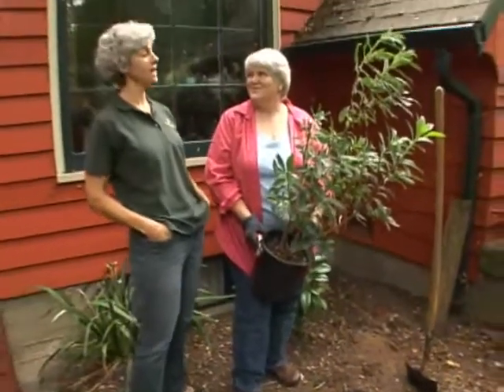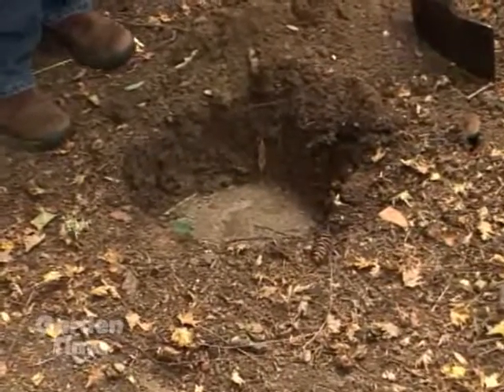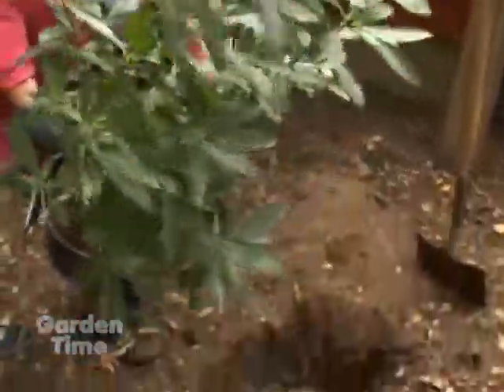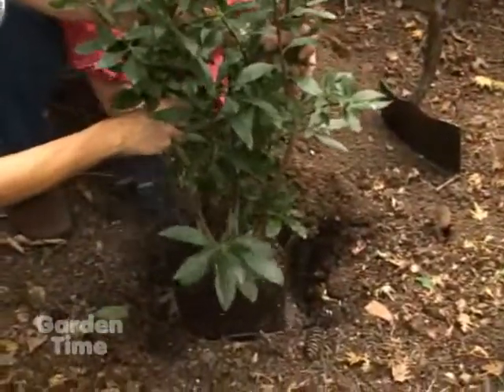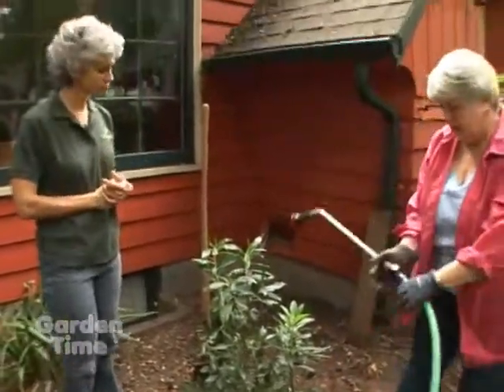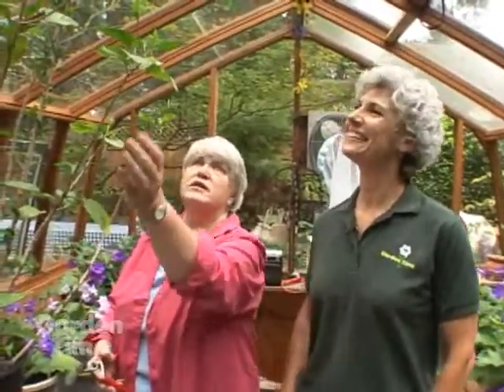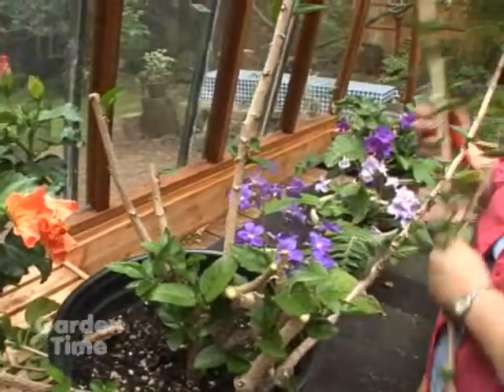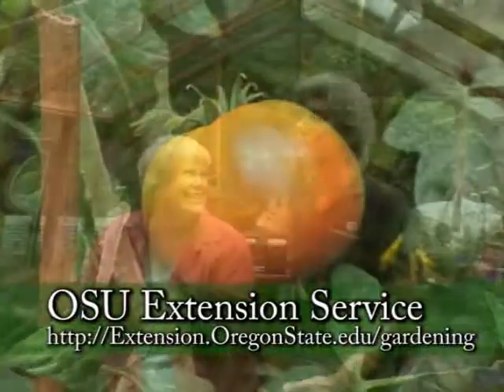Jans September Tips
It is time for the tips of the month.  Jan talks about fall planting, taking plants indoors, growing late season veggies and getting your veggies to ripen faster.